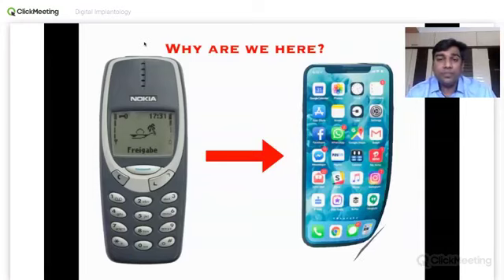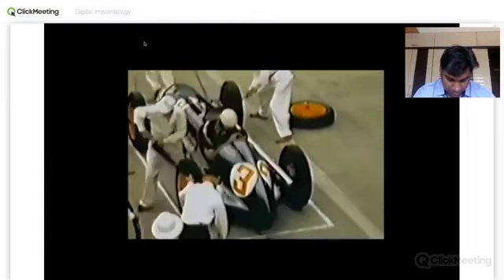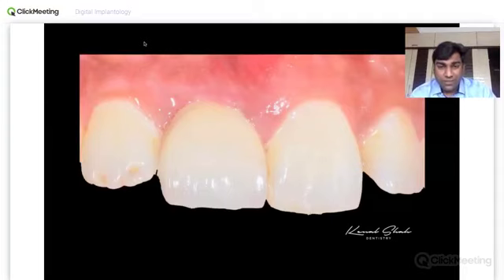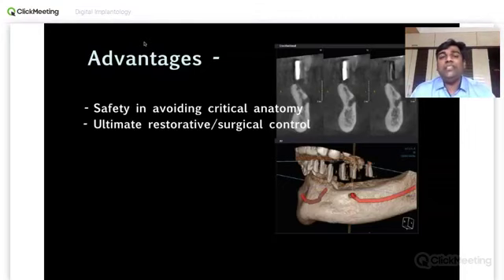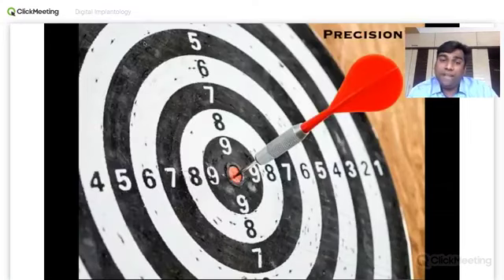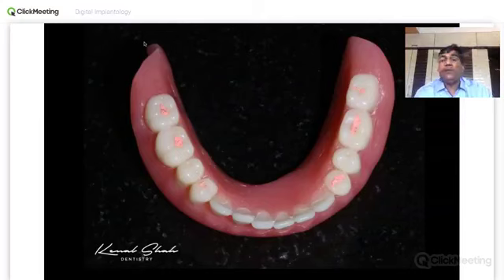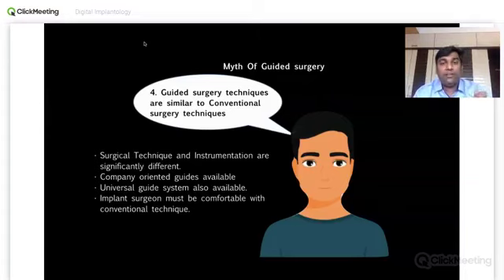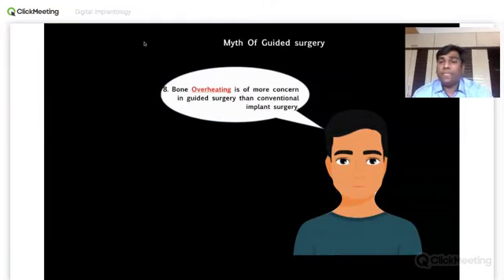Digital Implantology: A New Era of Digital Dentistry | Dr. Kenal Shah part 1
Description:

Welcome to another enlightening episode on Dentnovation Academy! Join Dr. Kenal Shah as he explores the revolutionary world of Digital Implantology, a game-changer in the realm of digital dentistry.

🦷 In This Video:
- Introduction to Digital Implantology: Dr. Shah introduces the concept of Digital Implantology, explaining how it's transforming the landscape of dental implants.
- The Technological Evolution: Discover the latest advancements in digital technology that have revolutionized implantology.
- Benefits of Digital Approach: Understand how this approach enhances precision, reduces treatment time, and improves patient outcomes.
- Practical Demonstration: Watch Dr. Shah demonstrate the use of digital tools and software in planning and executing dental implant procedures.
- Comparative Analysis: Dr. Shah discusses the differences between traditional and digital methods, highlighting the pros and cons of each.

🌐 Who Should Watch:
This video is a valuable resource for dental professionals, implantologists, and students keen on understanding the impact of digitalization in dentistry. It's also insightful for patients interested in the latest dental implant technologies.

💡 Key Takeaways:
- Embrace the efficiency and accuracy of digital methods in implantology.
- Understand the impact of digitalization on patient experience and treatment outcomes.
- Stay at the forefront of dental technology advancements.